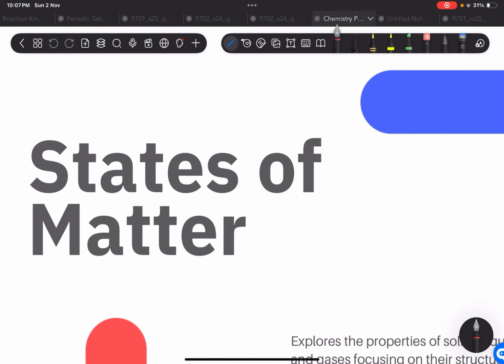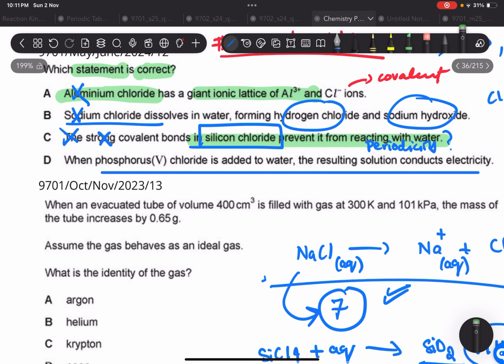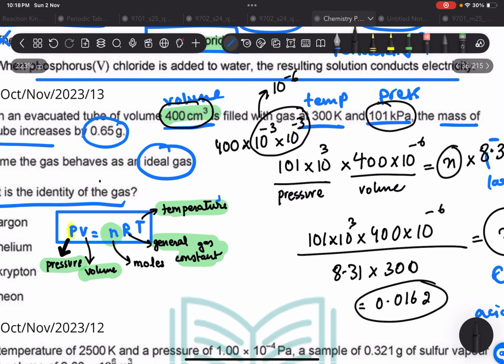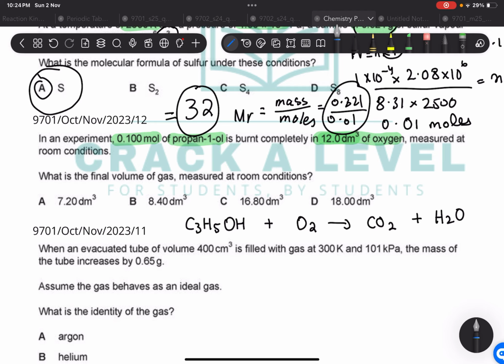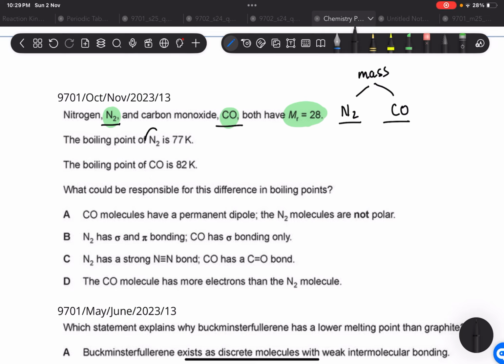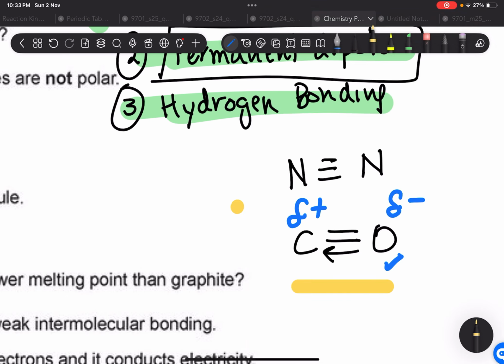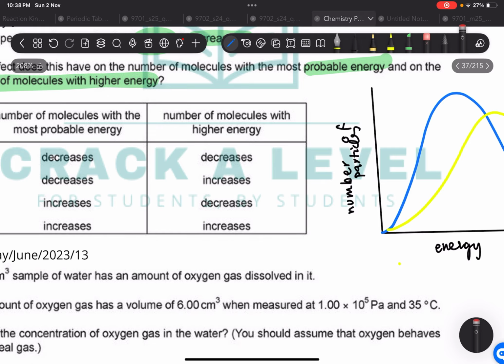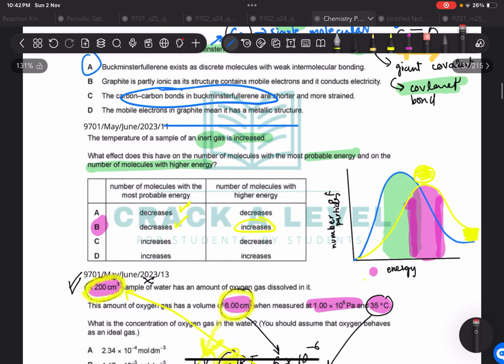As level chemistry STATES OF MATTER p1 SOLVED!!